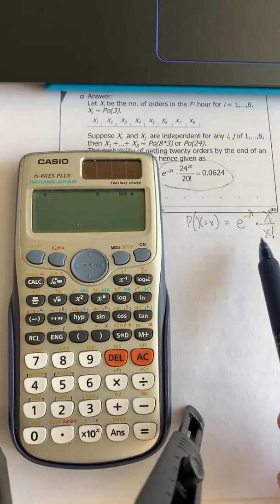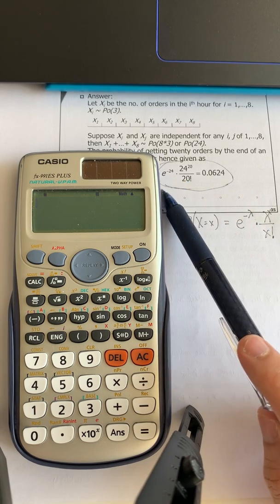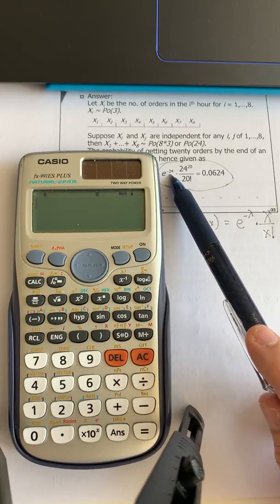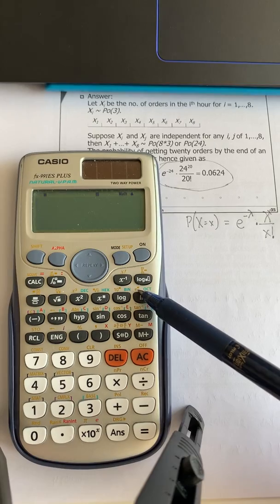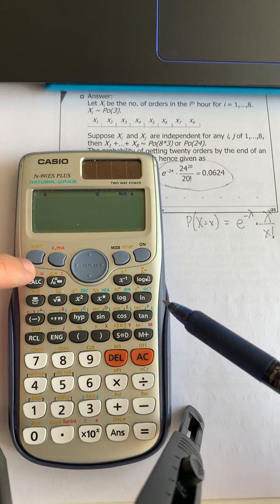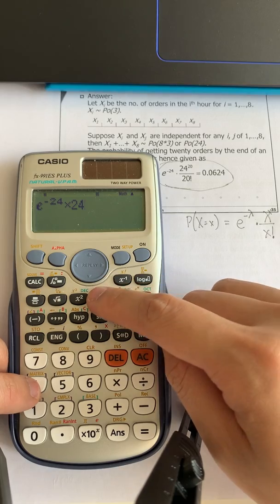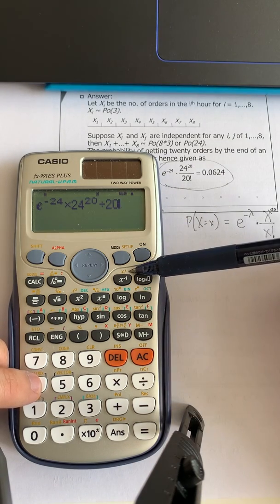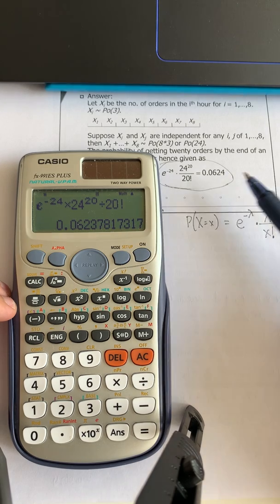Poisson Distribution on Casio Calculator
How to calculate Poisson Distribution on your calculator, Casio